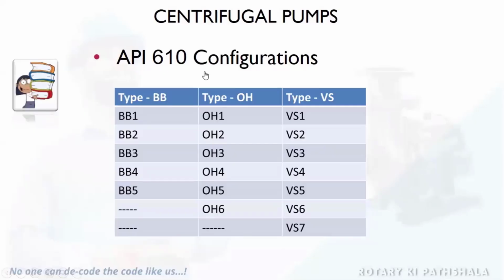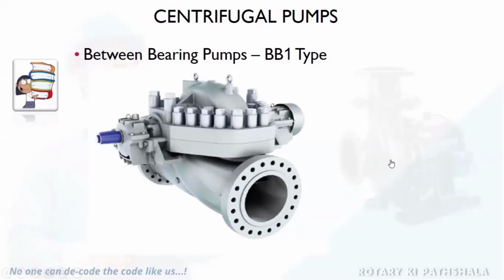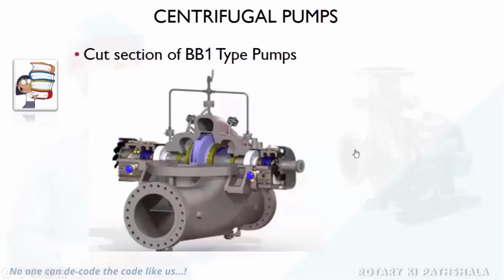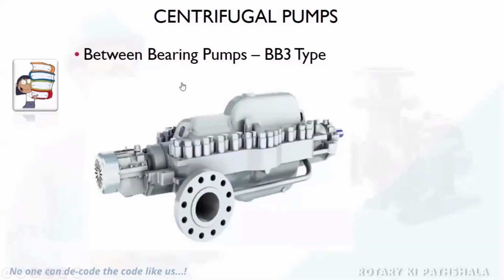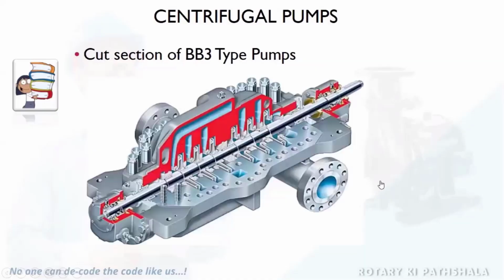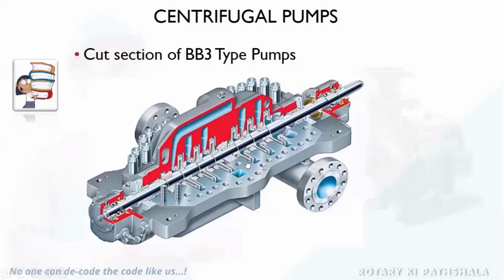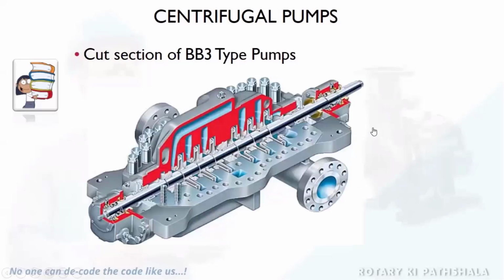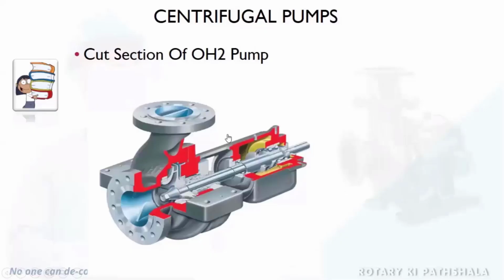API 610 Pump Configurations – A Must-Know for Every Mechanical Engineer!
🔧 When it comes to centrifugal pumps in the process industry, understanding API 610 configurations is critical for system reliability and design accuracy.

📌 The standard classifies pumps into 3 major types:
✔️ Between Bearing Pumps – BB Type
✔️ Overhung Pumps – OH Type
✔️ Vertical Suspended or Submerged Pumps – VS Type

Each configuration serves a specific role based on:
Mounting orientation
Shaft support design
Application type (horizontal/vertical systems)

📽️ If you're new to this or want a quick refresher, don’t miss our short explainer video that simplifies it all!

🚀 Explore more practical training like this at Express Engineering Solutions – bridging the gap between theory and industry!